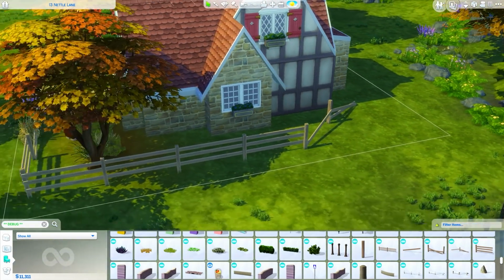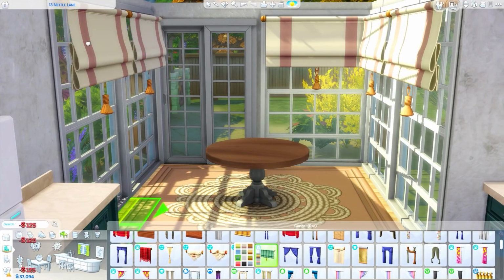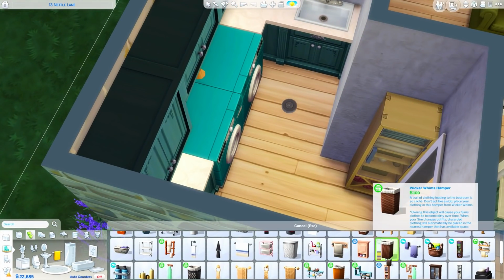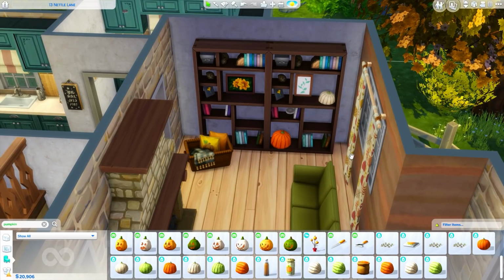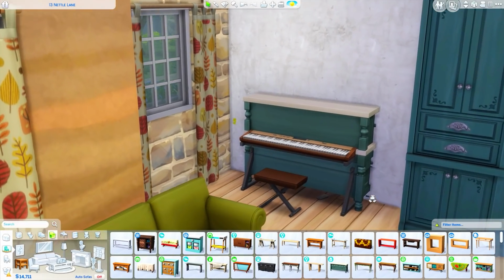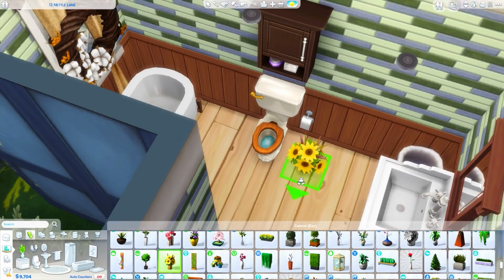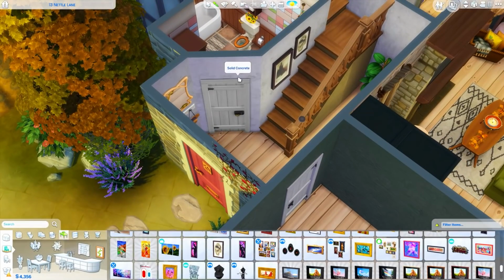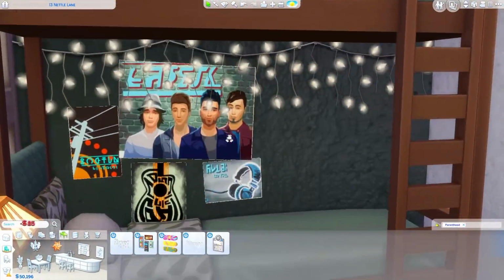Dreamy Autumnal Cottage 🍂 // The Sims 4 Speed Build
I'm tired of Summer so today I am building a dreamy autumnal cottage to embrace the fall colors and live vicariously through my sims for a bit! Hope you like it.

13 Nettle Lane
3 Bed, 2 Bath
§74,293

➤ Programs
Streaming: Streamlabs OBS
Recording: NVIDIA GeForce Experience
Thumbnails/Graphics: Photoshop
Editing: Premiere Pro